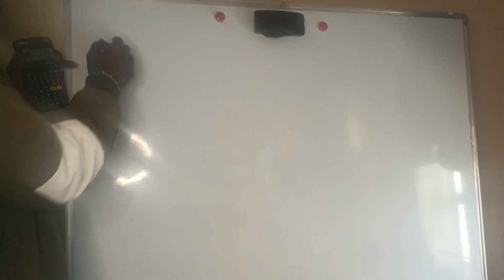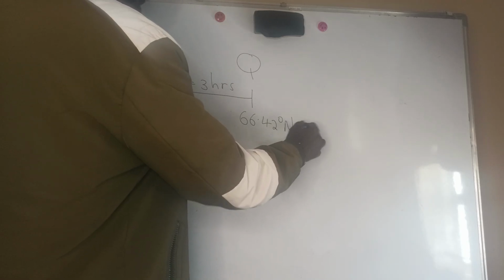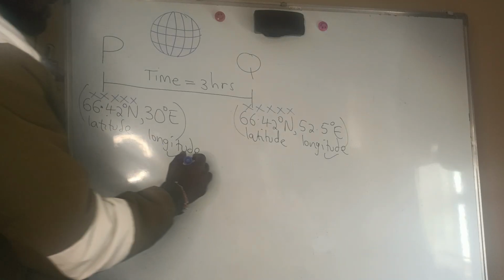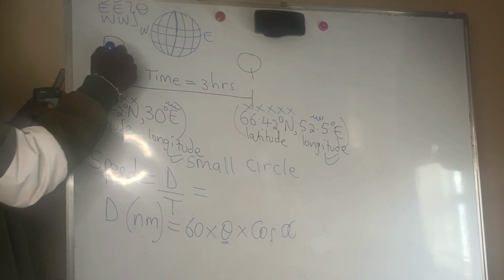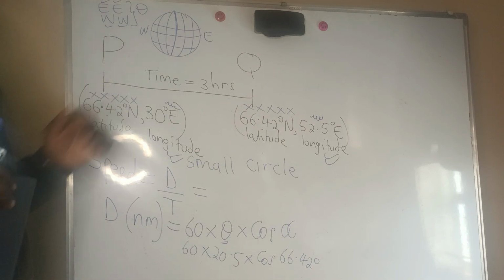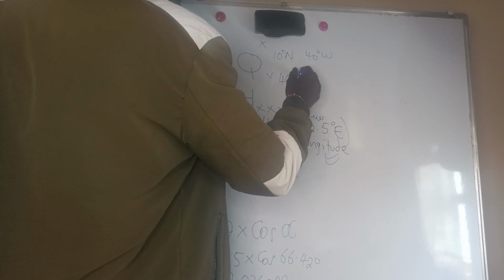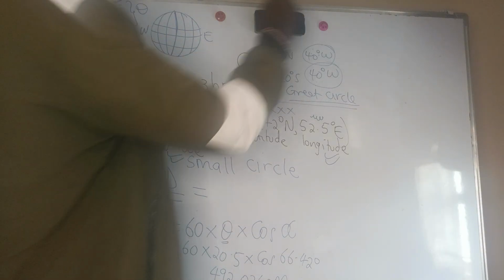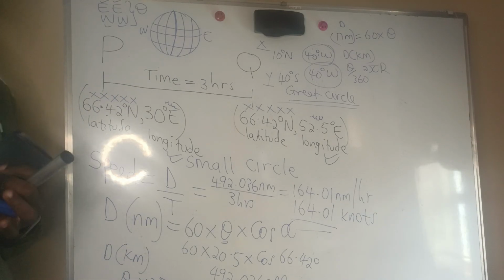LONGITUDES AND LATITUDES